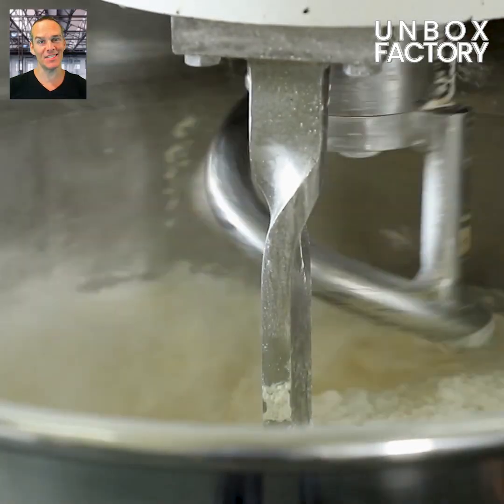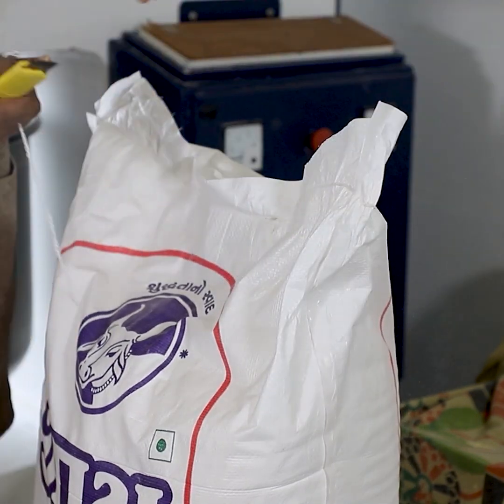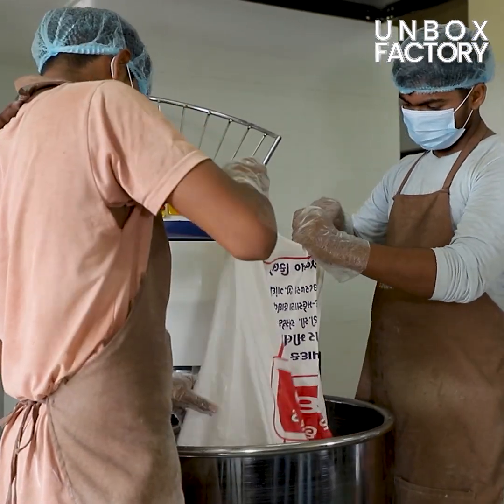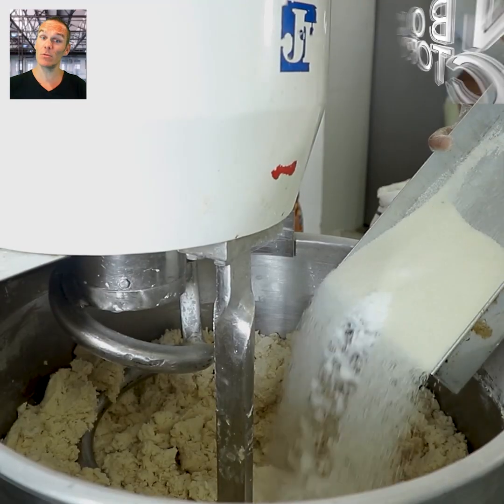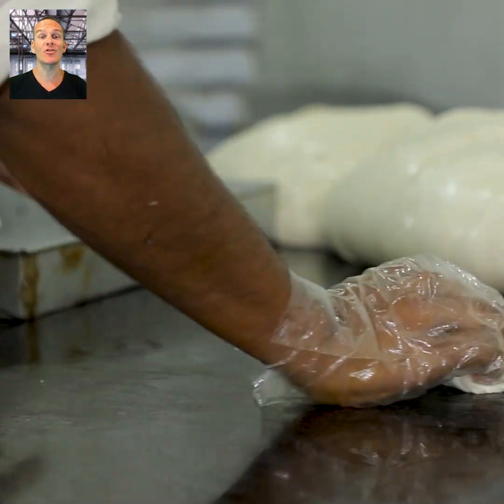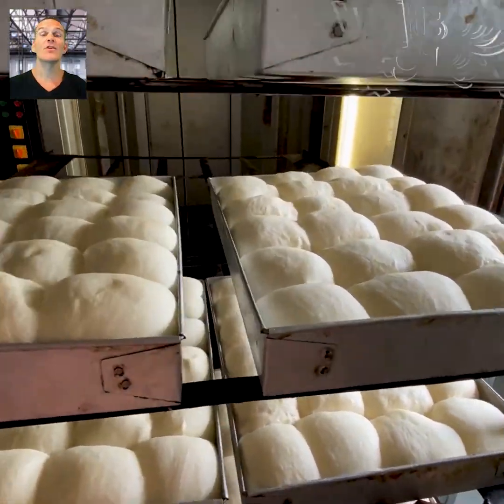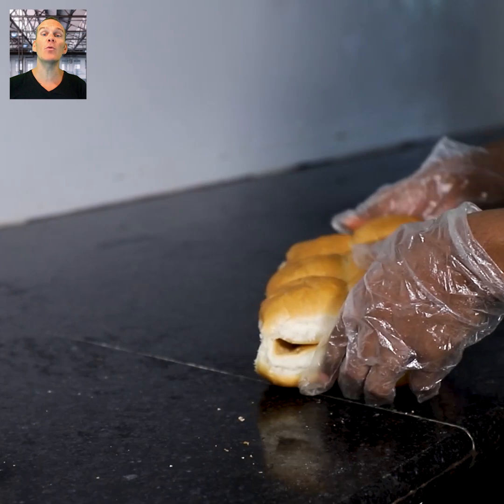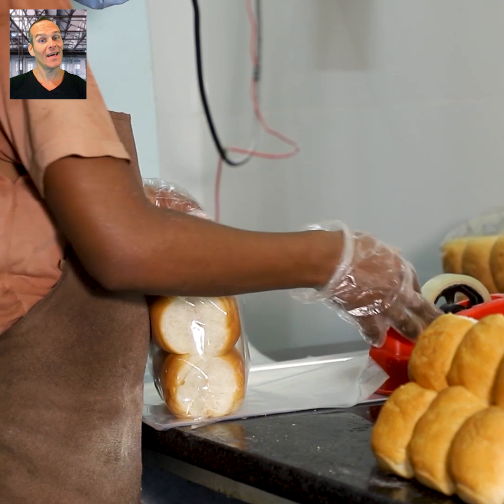How Fresh Buns Are Crafted in the Factory | Making Process of Bun